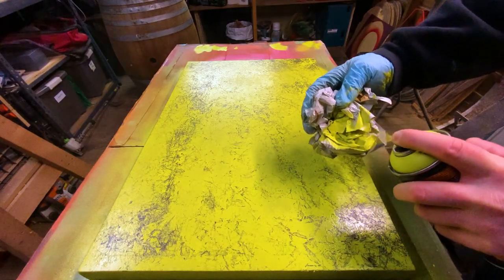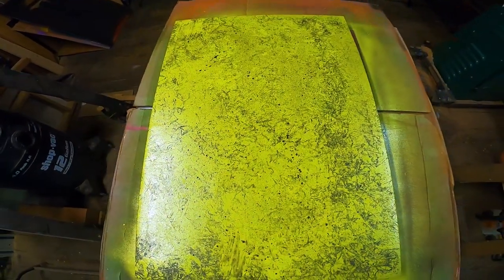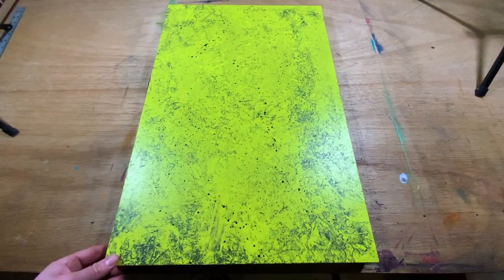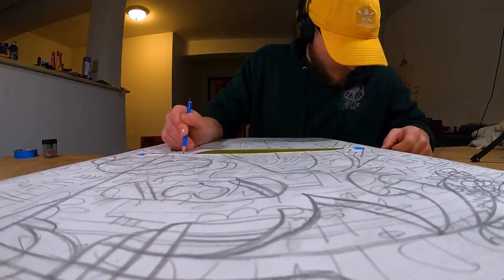How to Create Beautiful Painting Texture Easy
This week on ModiMakes I show you how to create beautiful painting texture easy! If you want to learn how to make textured art and abstract paintings diy then this easy painting for beginners tutorial will give you the painting techniques you need to thrive. Even if you've never learned how to spray paint or picked up a paint brush I can teach you easy abstract painting for beginners. Then before you know it you'll be creative amazing contemporary art and fine art with some easy painting skills. So weather you want to make a texture art canvas, canvas art in general, or some textured wall art then this is the video for you! With some easy diy crafts you'll be creating textured canvas art in no time. So come with me and learn how to paint, how to work on your character design, acrylic art techniques, art craft, cubism design, and some painting tips. Enjoy!